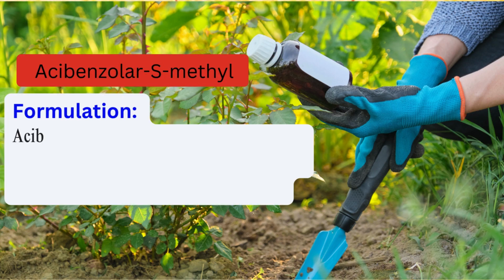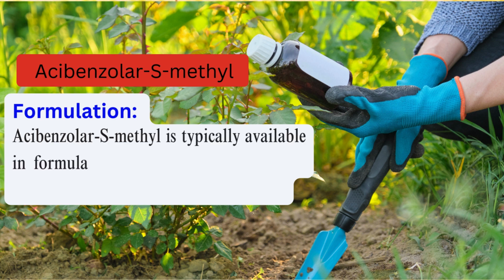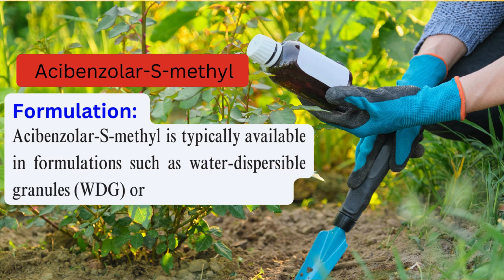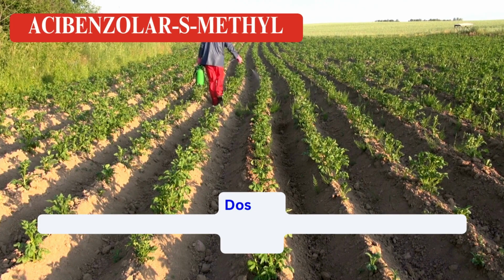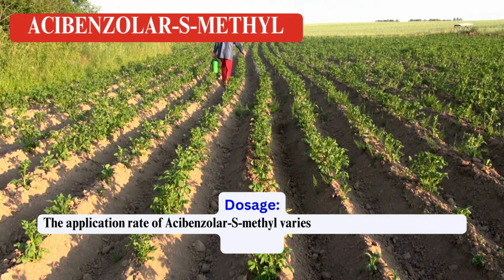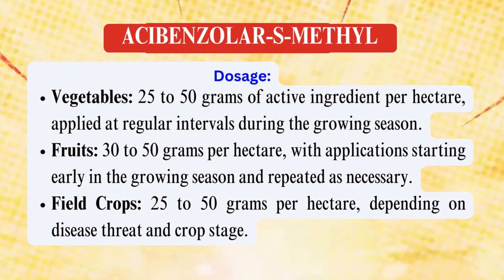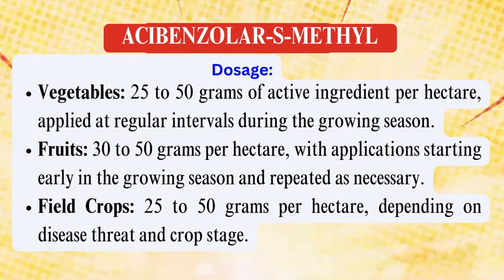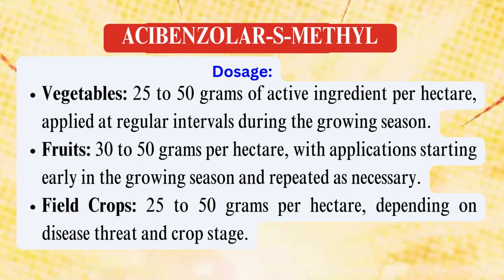Acibenzolar s methyl fungicide for Rice, grapes, apple and tomato, peppers diseases